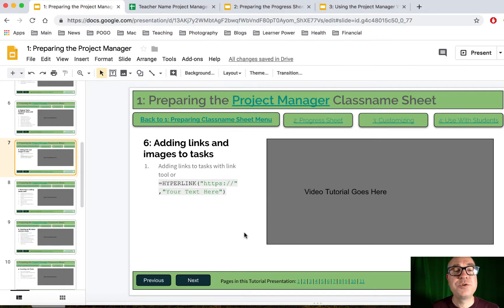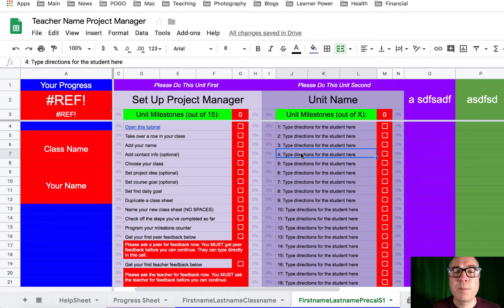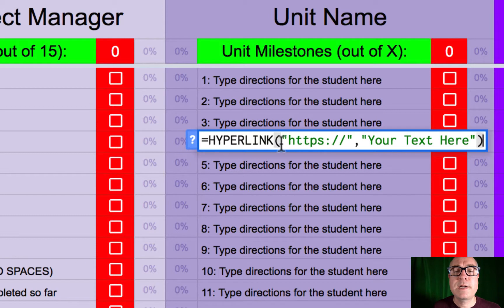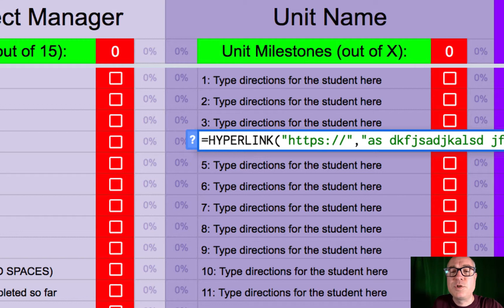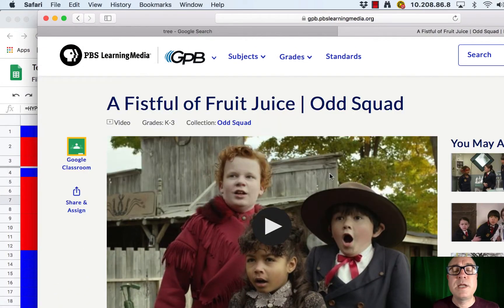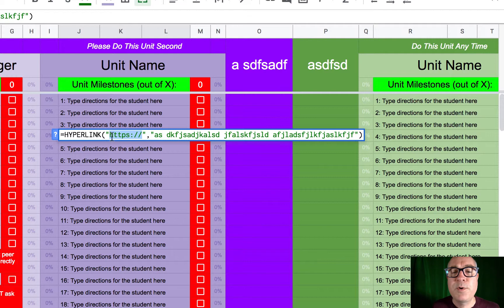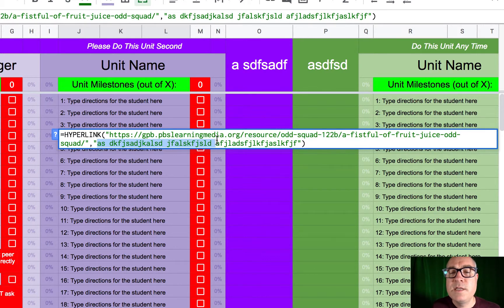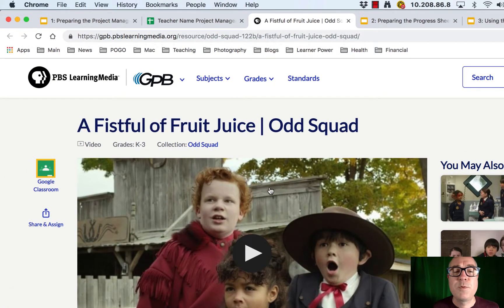PM6 Adding Links to Tasks